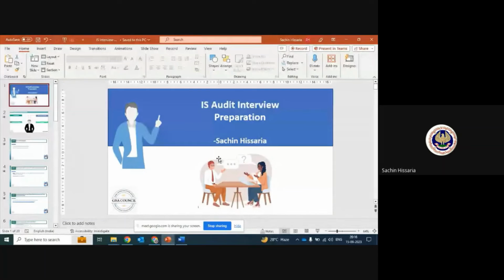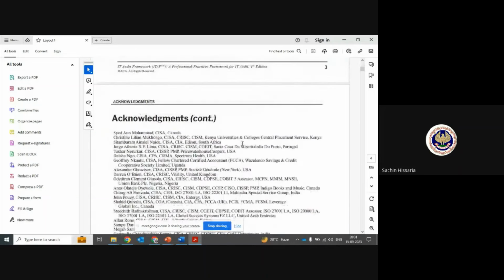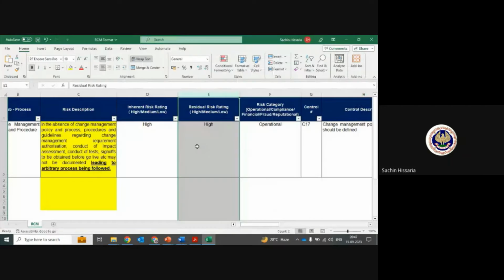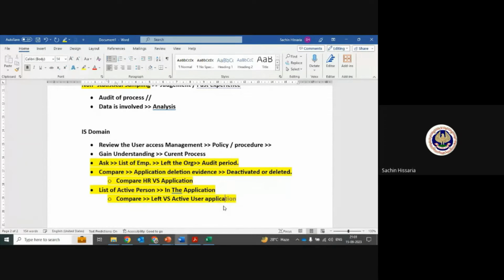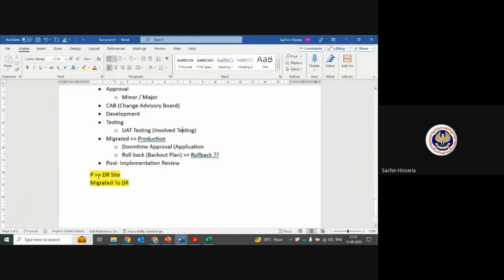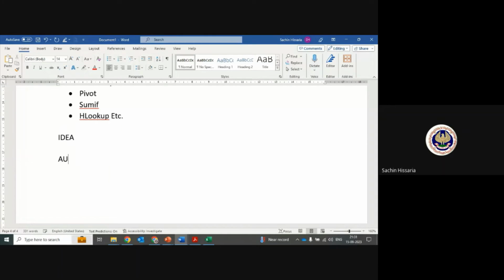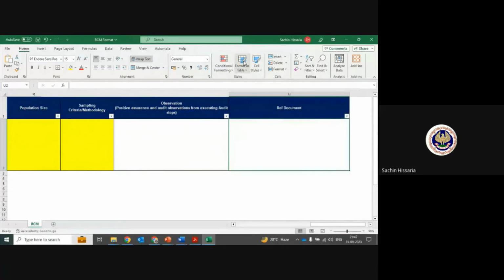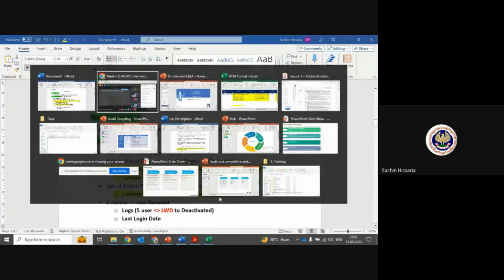IS Audit / IT Audit Interview Question and Answers (with detailed explanation) | Sachin Hissaria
(Buy IT and GRC Audit course)

Dear friends/ colleagues, please do not skip any part of the video. Key Question covered in the video, along with time stamp:

0:00 Introduction
1:29 Tell me about yourself ?
05:11 What is audit , why it is important ?? Audit is which Line of defenses ?
13:02 Do your organization use any particular framework for IS Audit? If yes, please provide details.
16:19 What are the key domains for IS or ITGC AUDIT?
20:06 What is RISK?? Tell me about Risk Assessment?? Have you worked on (Risk Control Matrix) RCM??
33:33 How does the auditor select the sample size?
41:11 What controls you will verify for User Termination /Deletion Process?
51:36 You have been assigned an audit to assess the effectiveness of change management process. What should be your area of prime consideration?
01:03:36 Tell me about Audit Report and best finding you noted in previous audit ? How will you write Audit observation ?
01:14:13 How will you explain technical issues to people who lack technical knowledge?
01:20:53 Tell me about a difficult situation you had to face and how you managed to overcome it ?
01:28:01 Importance of Audit Workpaper ? How you will keep proper audit working paper. ?
01:30:53 Information Technology (IT) vs Information System (IS)
01:34:42 Here are the key expectations an interviewer may have for an IS audit role.

IT Audit Question and Answers.
IS Audit Question and Answers.